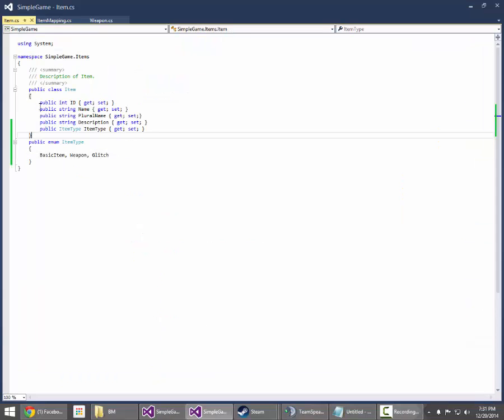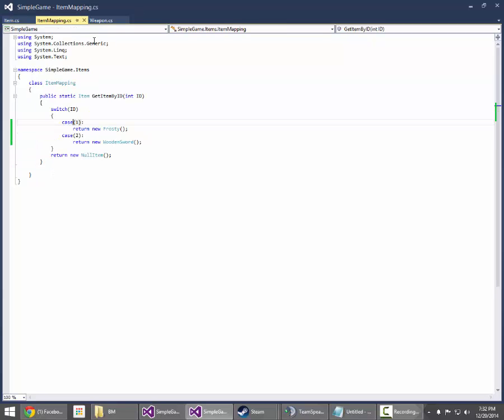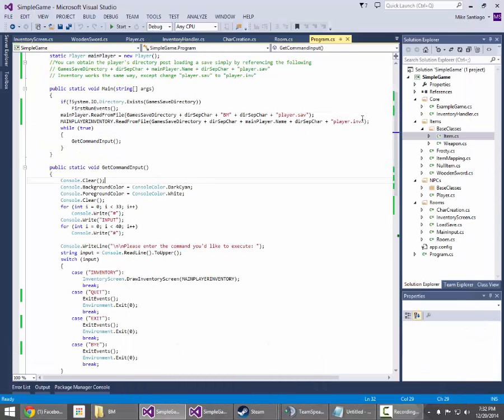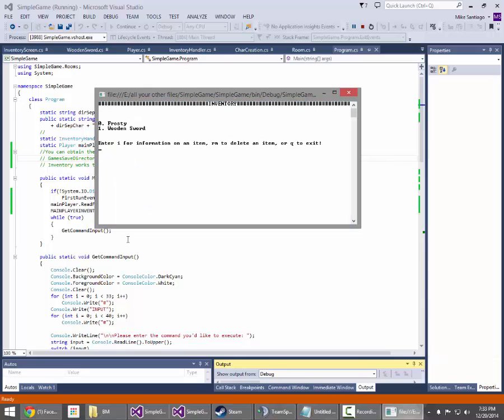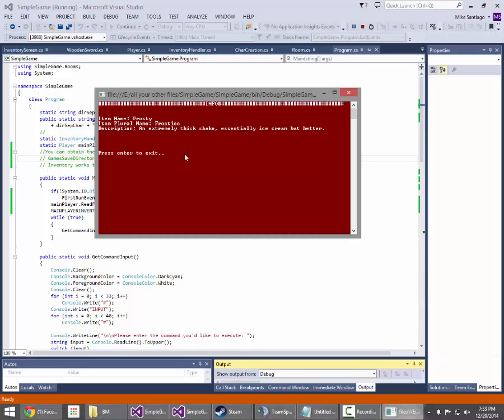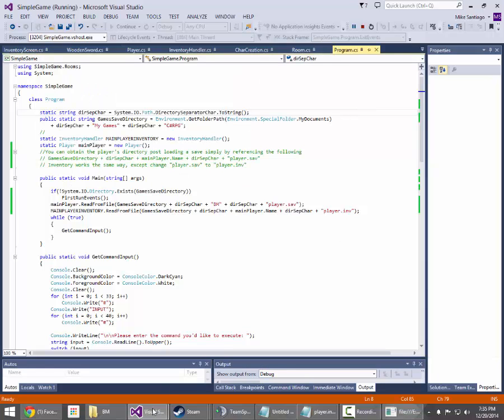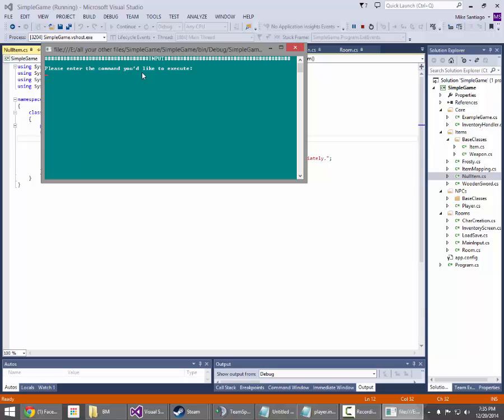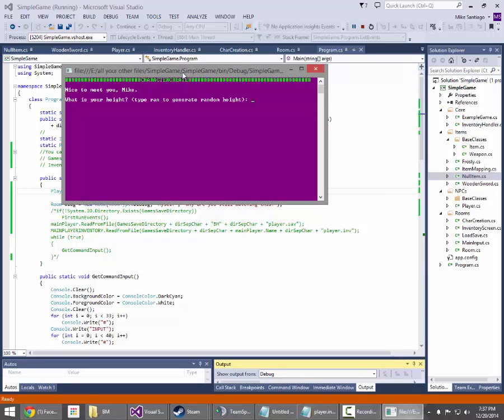text engine pt 2